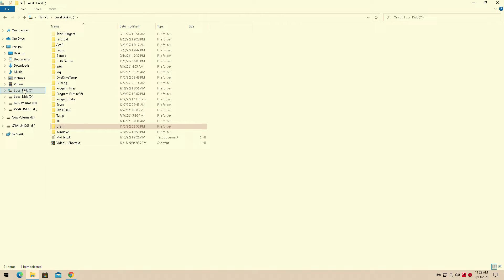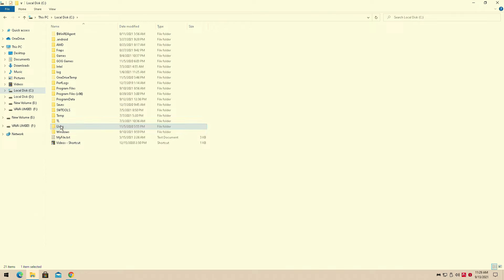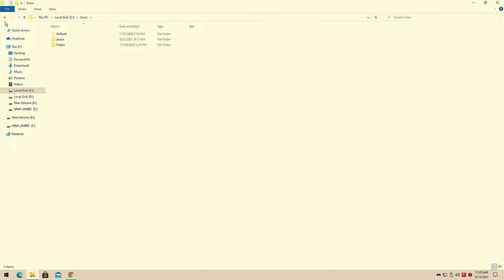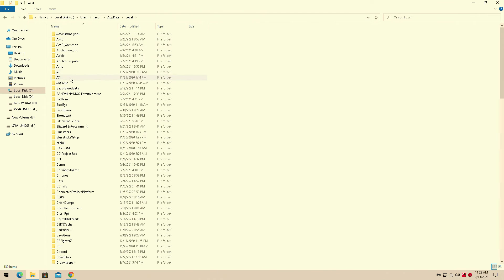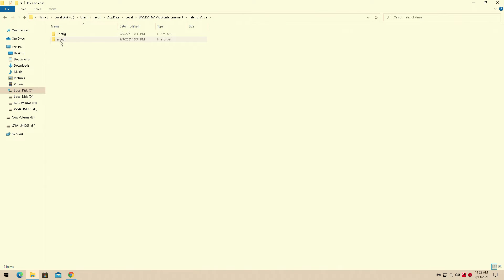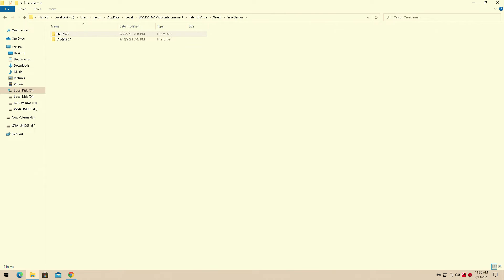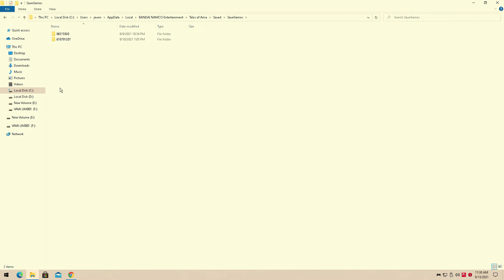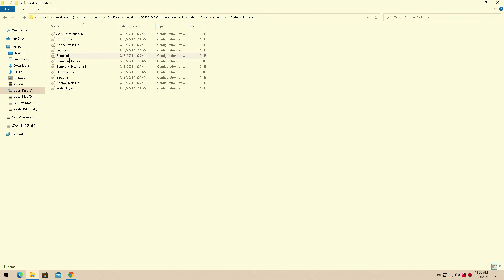How To Find Save Location And Change Language In Tales Of Arise